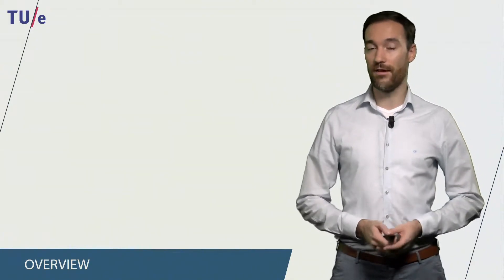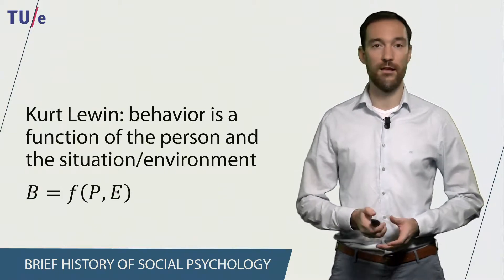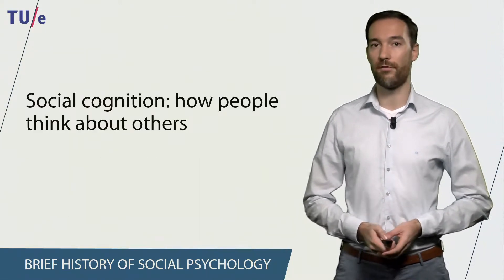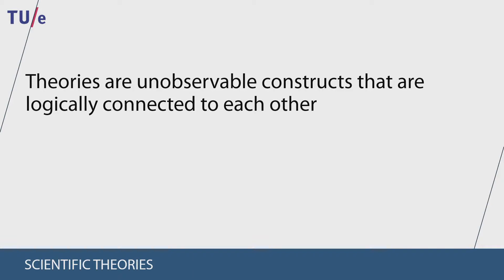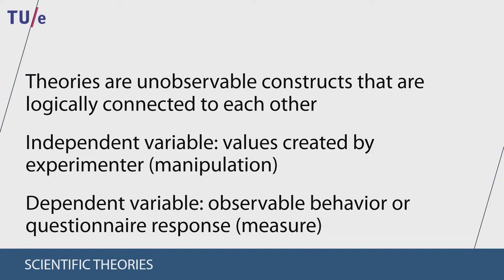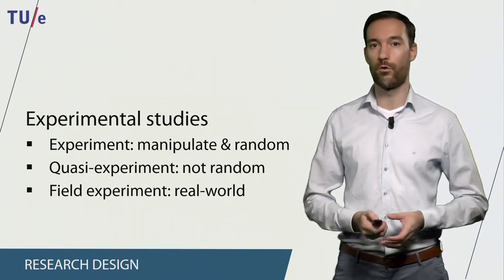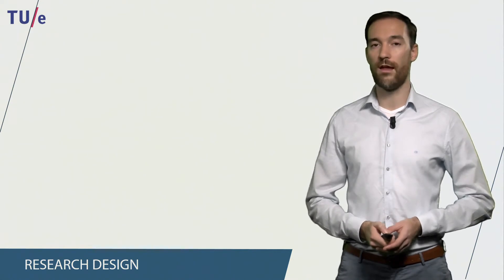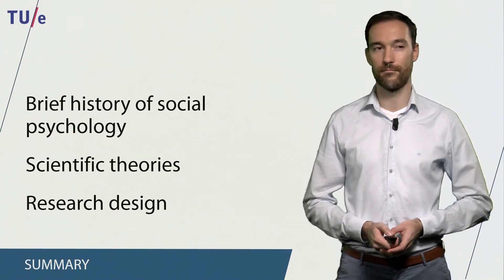TUe Social Psychology - 01 The Mission and the Method